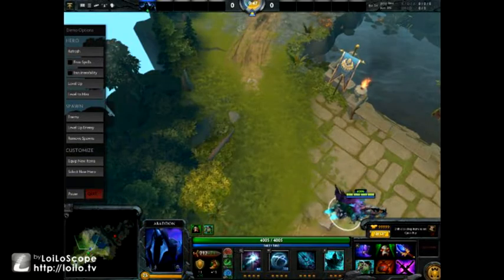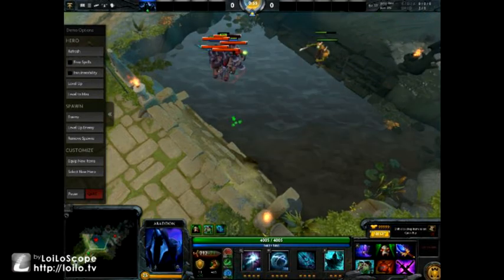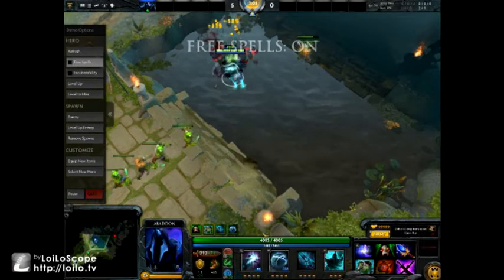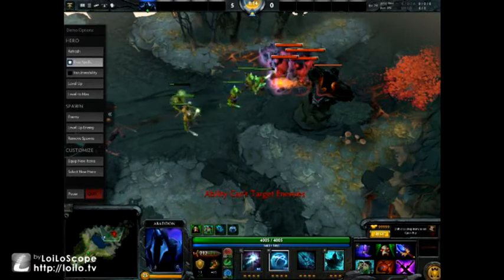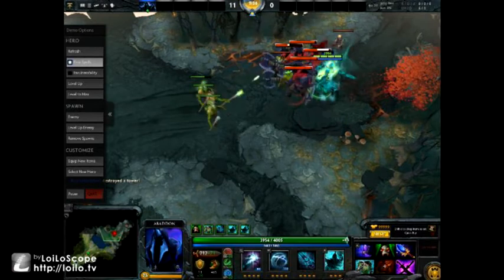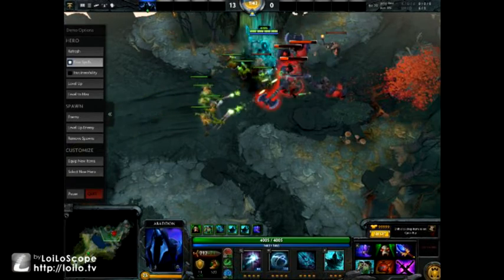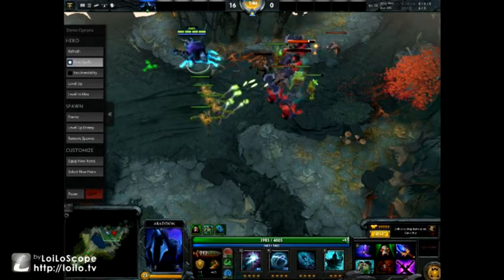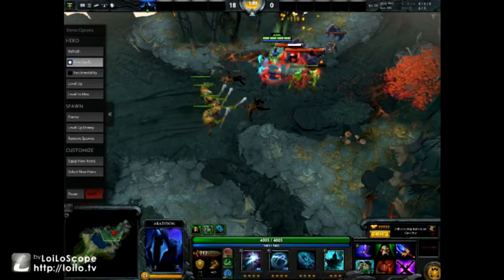Dota 2 Abaddon Guide and gameplay,Items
Hello guys i am creating this demo video for all those who want to learn dota :D Please feel free to join me channel share it i will upload more videos thankyou so mcuh
Introduction
Abaddon is a melee support carry durable hero in dota 2.
spells
Mist Coil is a first spell of abaddon
Ability : Unity Target
Affects: Heros
Damage Type: Magical
Pierces Spell Immunity : Yes
Abaddon release a coil of deathly mist that can damage an enemy unit or heal friendly unit at the cost of some abaddon's health
At 4th level it gives 150 self damage and damage/heal is 250.
Aphotic Shield is a second spell of abbadon
Ability : Unity Target
Affects: Allied units
Pierces Spell Immunity : No
Summons dark energies around an ally unit creating a shield that absorbs a set amount of damage before expiring.When the shiled is destroyed it will burst and deal damage equal to the amount it could absorb to an are around it. Removes certain types of negative buffs and stun on cast.
Duratation : 15
Max Damage Absorbed : 200
Burst Radius :675
Curse Of Avernus is the third spell of the abaddon
Ability : Passive
Abdon strikes an enemy with chilling curse on each attack causing all units who attack the slowed enemy to gain increased movement speed along with faster attack speed for a limited time.
Debuff Duration : 2.5
Buff Buration 4.5
Movement Slow :20%
Attack Slow :15%
Attack speed bonus. 40
Borrowed Time is tha ulti of the abaddon
Ability : No Target
When activated all the damage dealt to you will heal instead of harm. Most negative buffs will also be removed. If the abilit is not on cooldown,it will automatically activate of your health falls bellow 400.
Up gradable By Aghanim Scepter.
Health Threshold: 400
Durataion:40
items
1.Phase Boots : actvie phase boots gives you increased the movement speed and let you move though units. The increased movement speed is based on whether the equipped hero is melee or ranged.
Flat movement speed bonuses from multiple pairs of boots do not stack.
its gives
45Plus movement speed
+25 damage
Phase move boost melee: 24%
Phase move boost Ranged :20%
Phase Duration :2.5

2.Aghanim's Scepter:
Passvie :Ultimate upgrade updrades the ultimate and some abilities of certain heroes.
+10 All attributes +200 health +150 Mana

Upgrades borrowed time increases duration, while borrowed time is active, 50% of all damage taken.
Scepter Duration :7
Scepter Damage :50$
Scepter Range : 900

3.Vladmirs's Offering
this is a Passive item. its give grant lifesteal health regeneration mana regeneration,increase attack damage and armor with 900 radius.

4.Heart Of Tarrasque:
this is a Passive item its restore maximum health per second. its help taking roshaan, this ability is disabled for 5 sec for melee and 7sec for ranged heroes.
5. Sange and yasha.